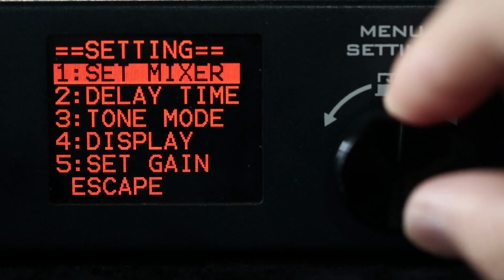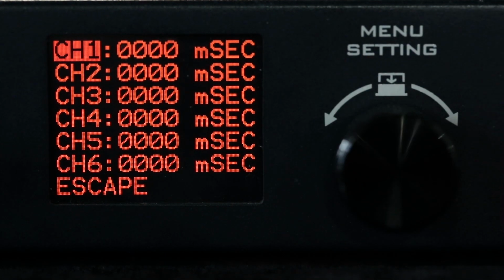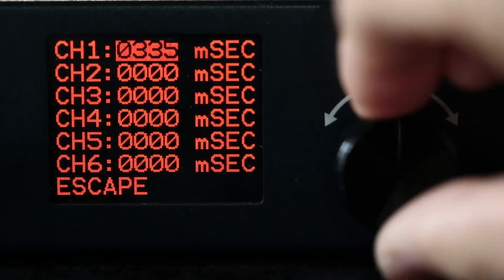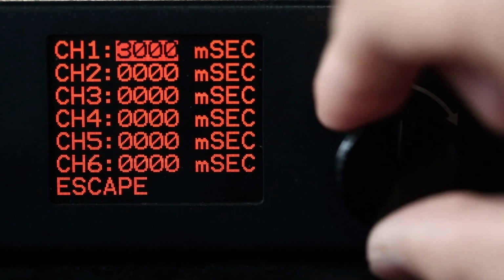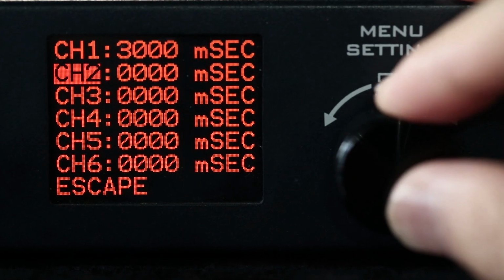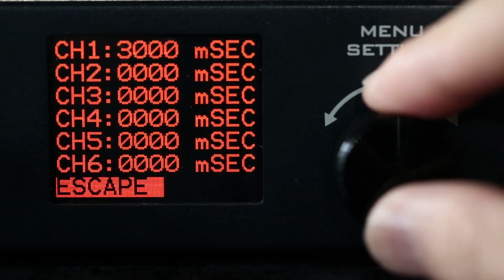【How-To Tutorials】Quick Guide to Use AD-200 Audio Delay/Mixer with Level Adjustment｜Datavideo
This video is going to step by step teach users how to use Datavideo’s AD-200 Audio Delay/Mixer with Level Adjustment.